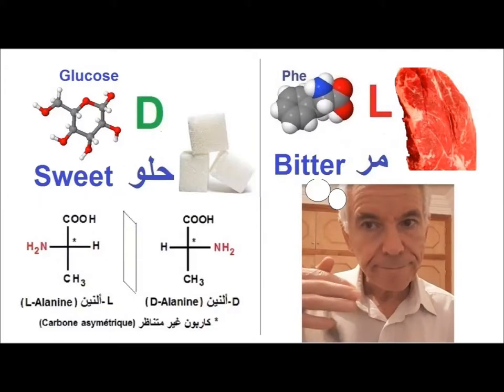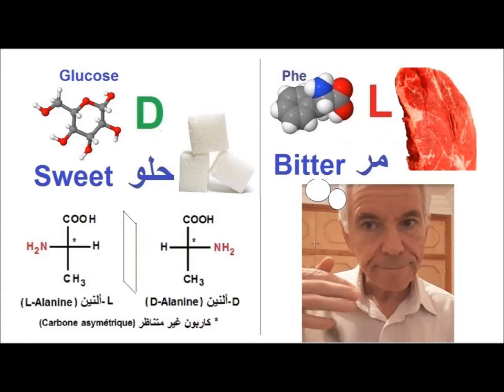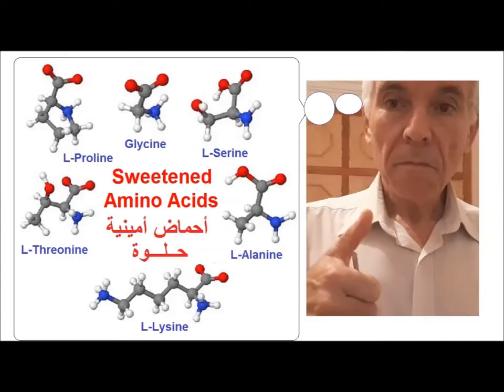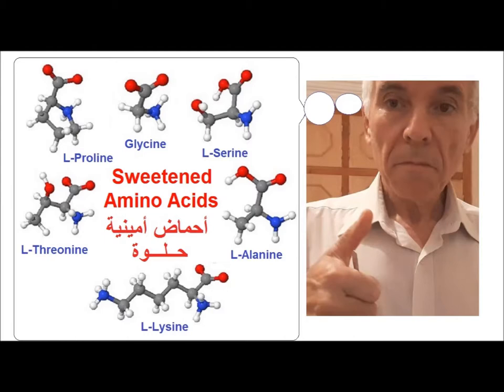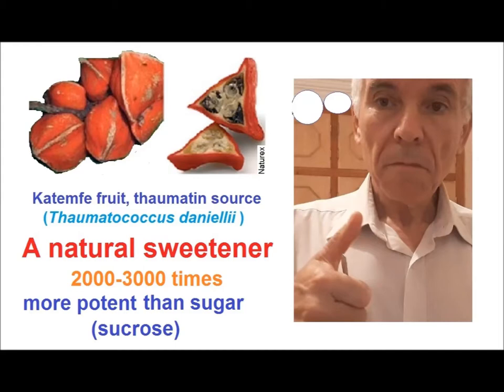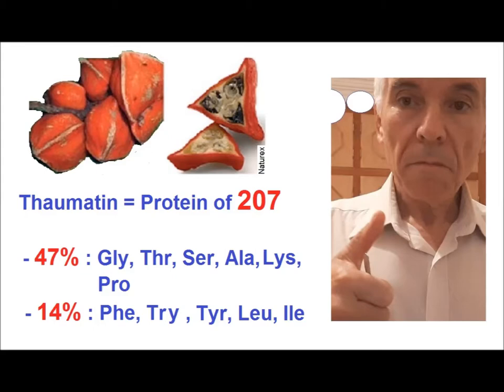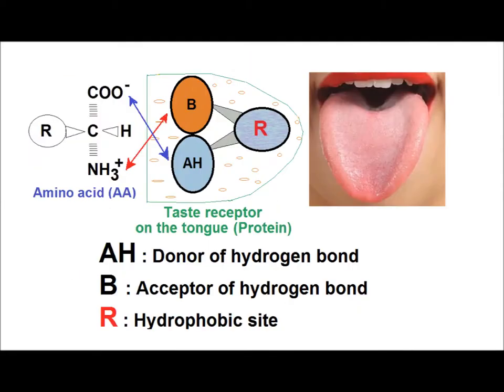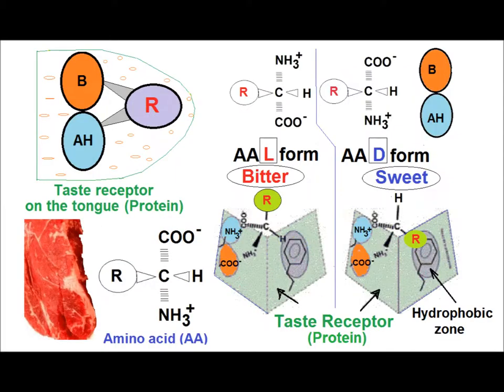TASTES OF AMINO ACIDS. Sweet and bitter amino acids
In this video, we explain at the biochemical level sweet and bitter tastes of amino acids that form proteins. Amino acid structure (side chain) and their configurations L and D are important in the taste. Taste receptors on the tongue contain B and AH sites and a hydrophobic site.